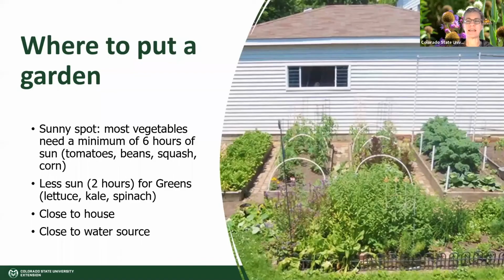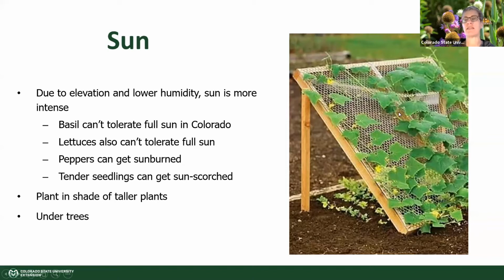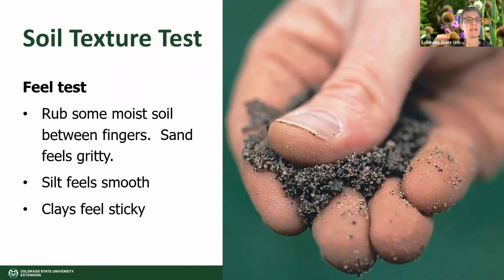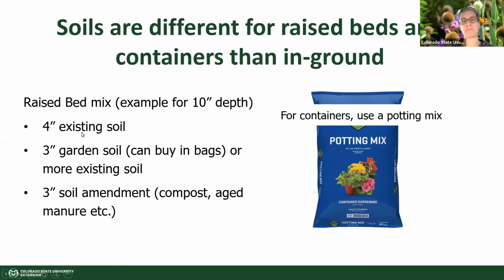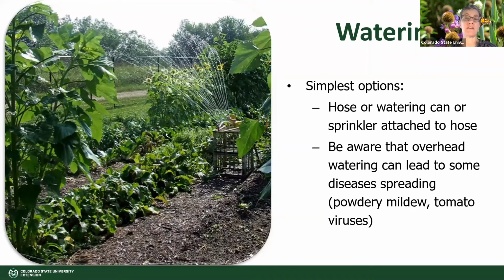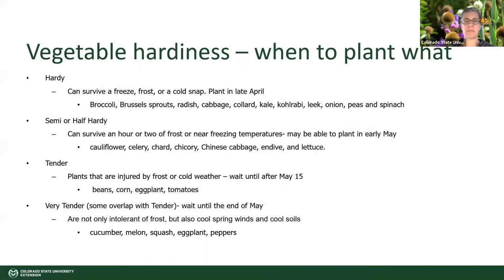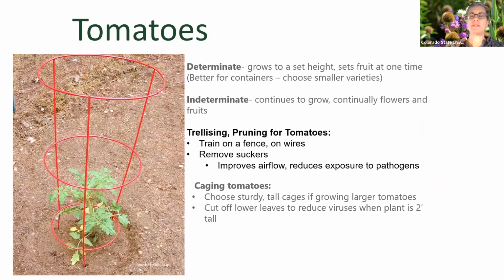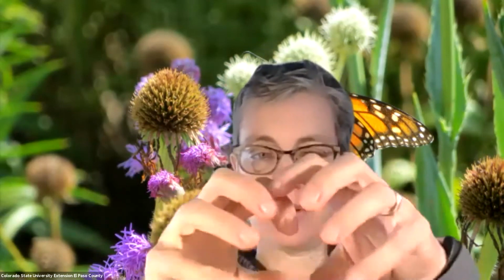Vegetable Gardening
Join Irene Shonle, Master Gardener from the El Paso County CSU Extension Office to learn how grow your own vegetables.